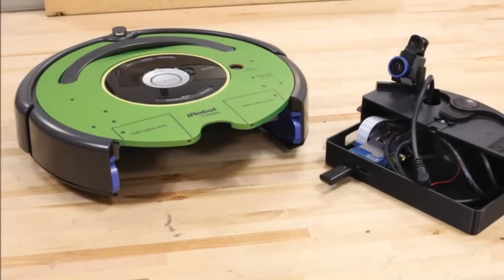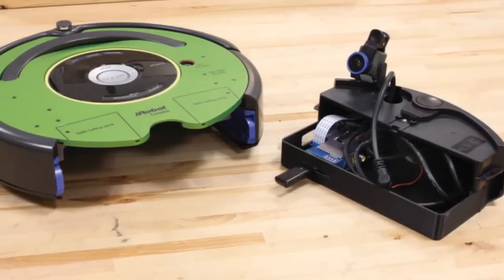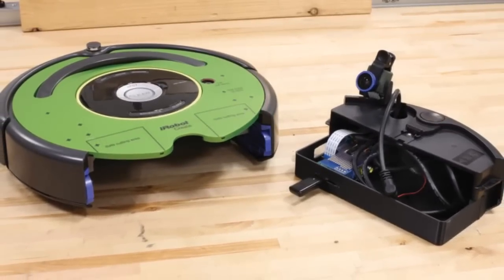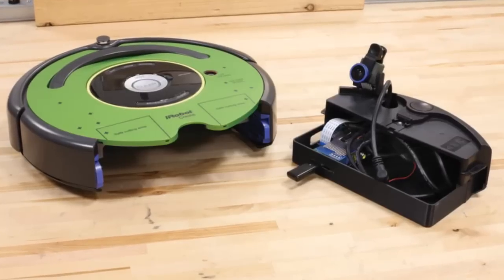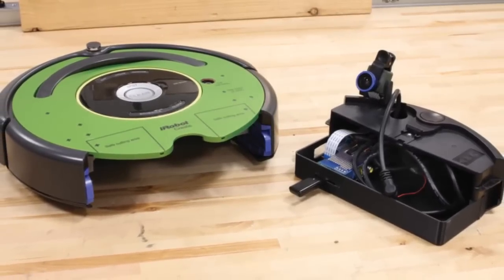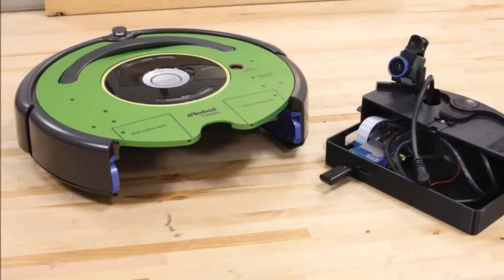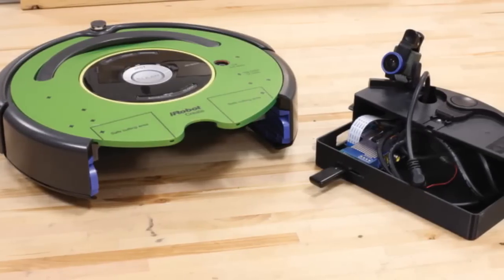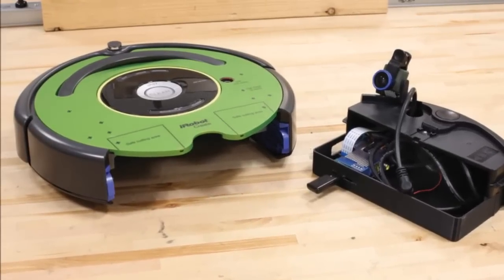iRobot - First look | Review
When I first caught a glimpse of the $200 Create 2, I thought iRobot was about to revolutionize the robot vacuum industry. Its most entry-level model, the Roomba 630, costs $350. That's affordable as far as these little automated cleaners go, but a $150 price slash would re-brand the traditionally high-end-skewed Roomba line as a much more well-rounded competitor.

The Create 2, however, is not a robot vacuum.

It's a Roomba shell made for students, particularly those involved in STEM programs (science, technology, engineering and math), as well as teachers and developers. Retaining the design, maneuverability and charging dock of iRobot's 600-series Roombas -- and scrapping all of those superfluous vacuum guts -- provides a uniquely accessible platform for enthusiasts of any age and skill level to try their hand at robotics programming.
In addition to the Create 2 unit itself, iRobot also provides instructional materials to help guide projects. That way, you have the resources you need to 3D print hardware components and safely drill holes in the bot for custom modifications. A cable is also included so you can easily send newly-programmed sounds, movements and other commands directly to the Create 2 from your computer.

While we haven't seen anything else quite like this education-focused bot, it definitely falls in line with other recent maker product announcements. FirstBuild's $20 Green Bean Module lets you program smart features into a bunch of regular ol' GE appliances. The $80 Belkin WeMo Maker Kit makes it possible to schedule and power standard low-voltage devices like garage door openers and sprinkler systems directly from the WeMo app.

iRobot's Create 2, available now for $200, is decidedly less functional than the Green Bean Module or the Maker Kit, but it's precisely the sort of firsthand training that could help spark a lifelong interest in innovation.